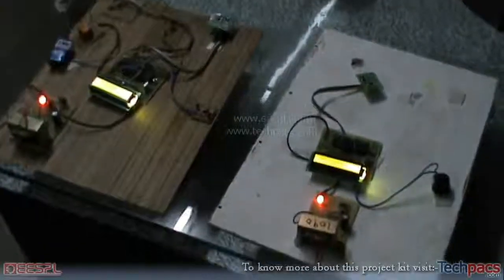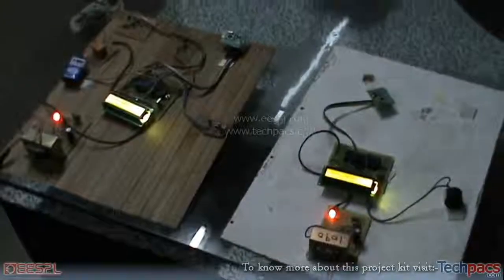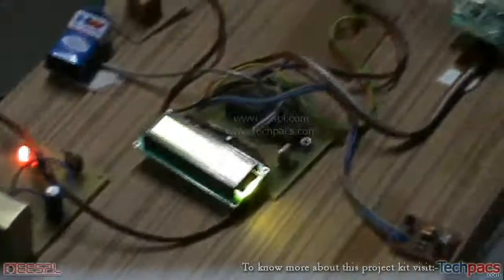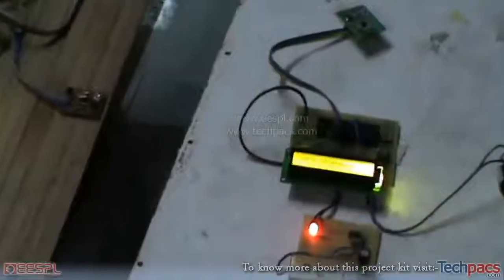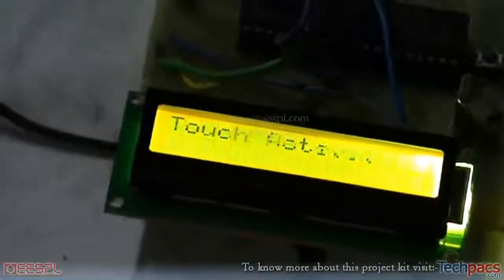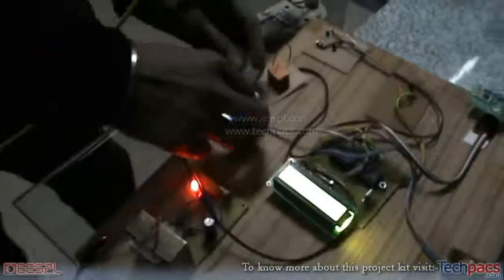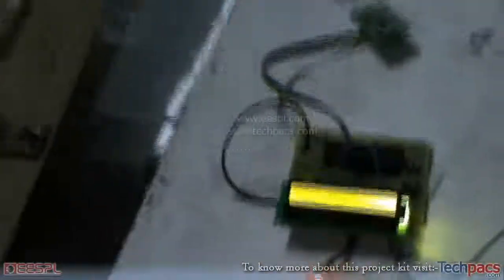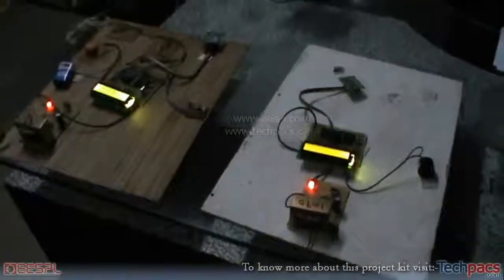Wireless Alerts | Remote Alerting using Arduino (latest Project 2020)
This video is about the Wireless Sensor Network for Multi-Modal Monitoring and Remote Alerting. In this video you will see the working model and detailed description of this project.

Revolutionize security monitoring with multi-modal sensors, microcontroller integration, and wireless technology. Enhance safety with real-time alerts.